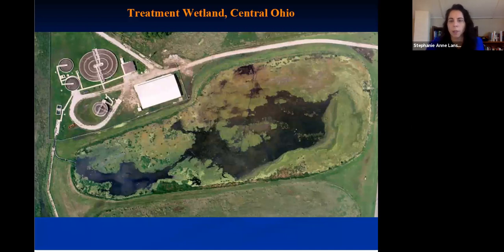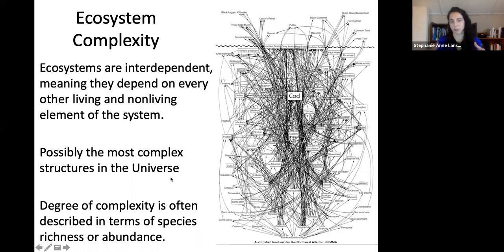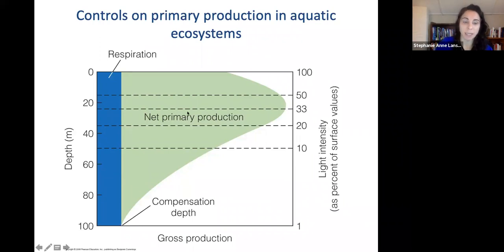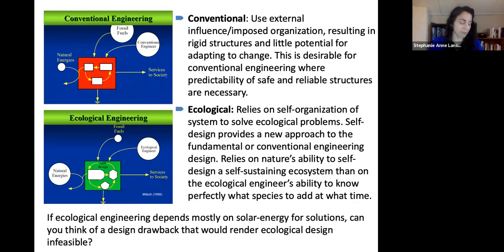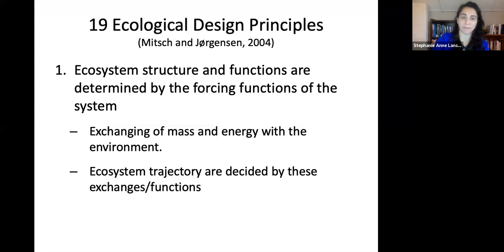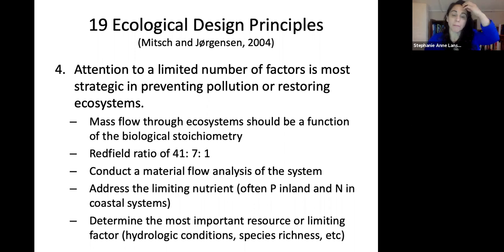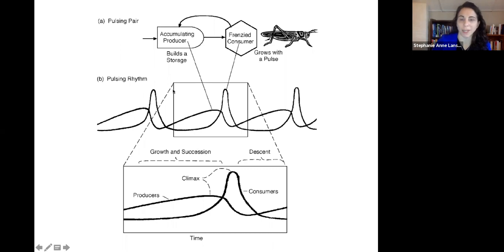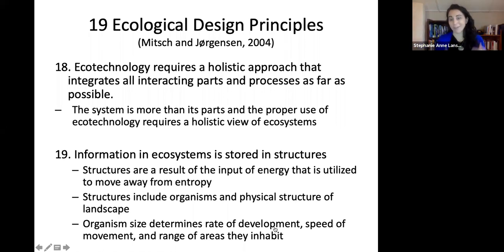Introduction to Ecological Design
Introduction to the field of Ecological Engineering and Ecological Design